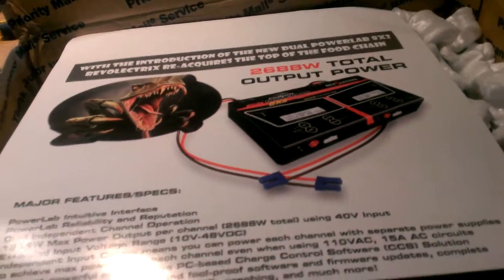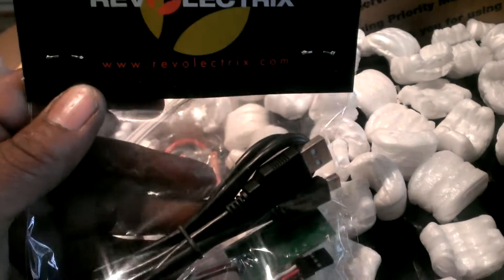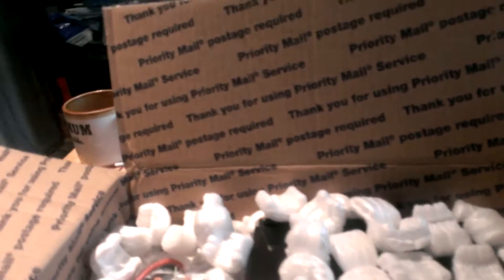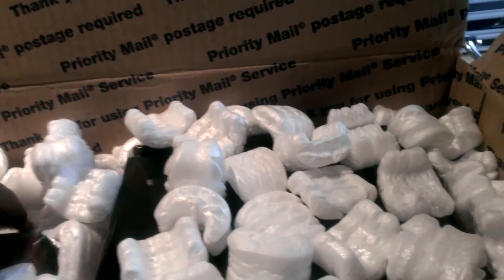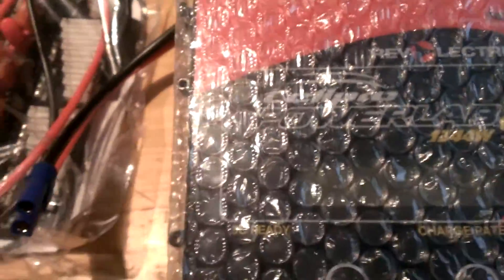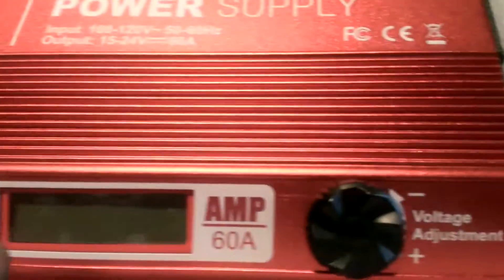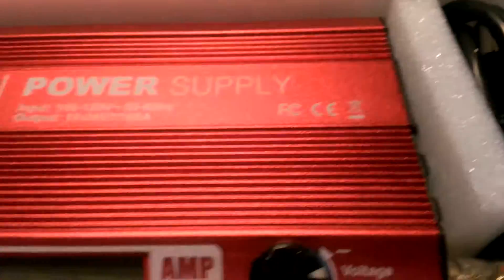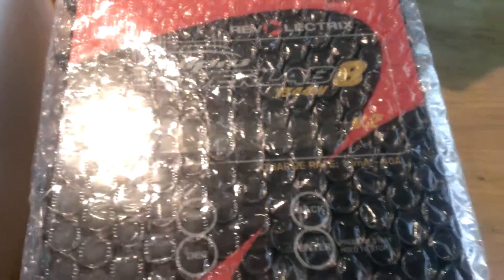Powerlab charger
Just quick look at charger let me know if I'm missing a wire gtr thks